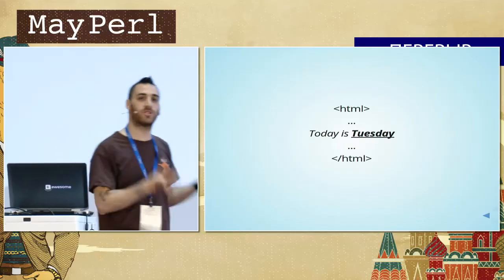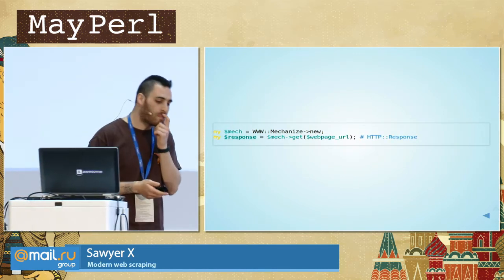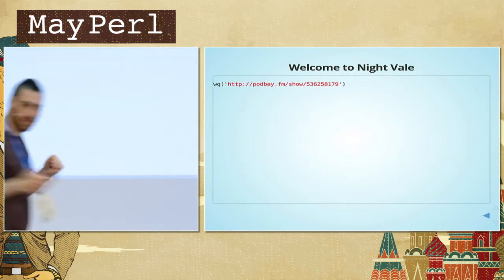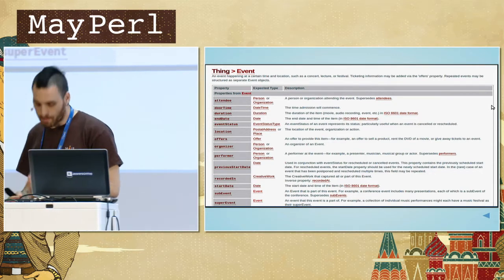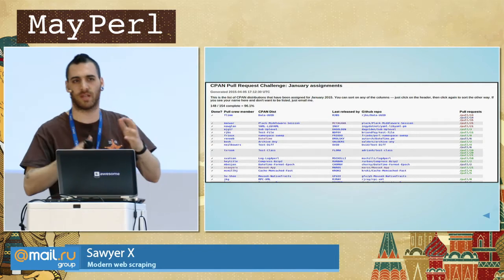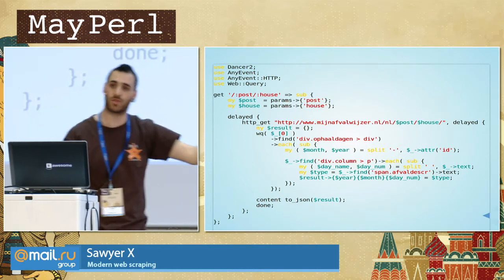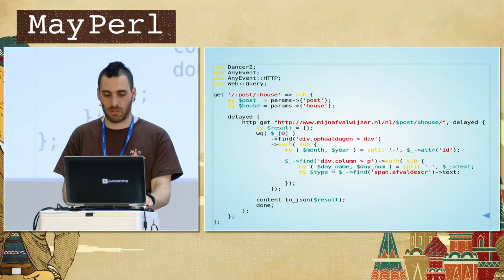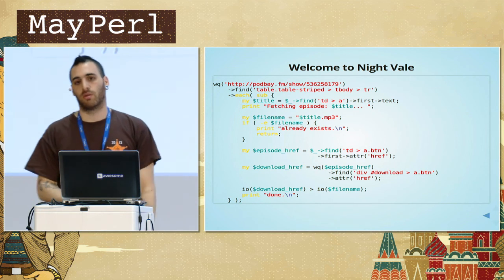‎Modern web scraping, Sawyer X - ‎YAPC::Russia 2015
‎Web scraping is fun. It makes data accessible, works around API limits, and makes us feel like gods.

I'll show Web::Query, a module I joyfully started using recently in my scraping, and few examples on stuff I've scraped with it.